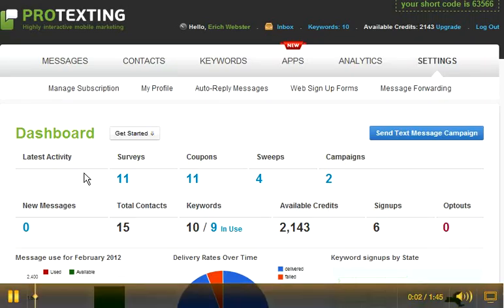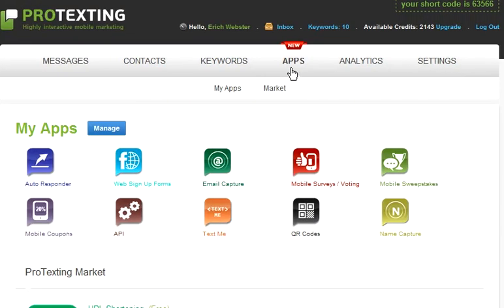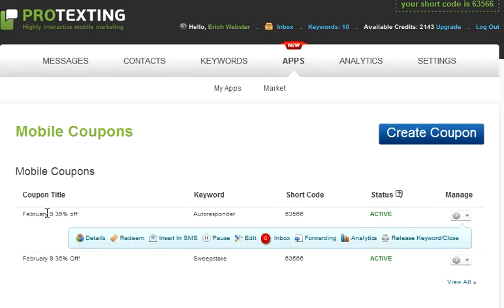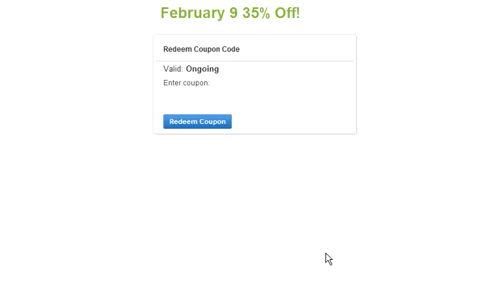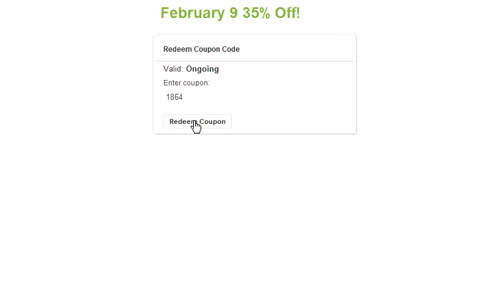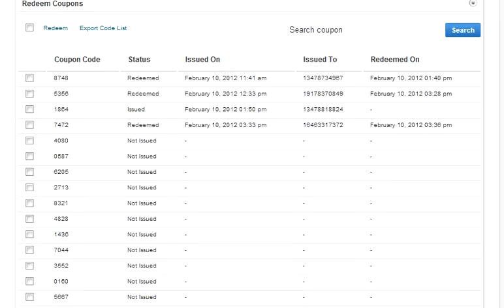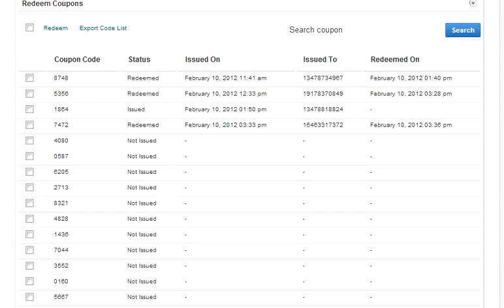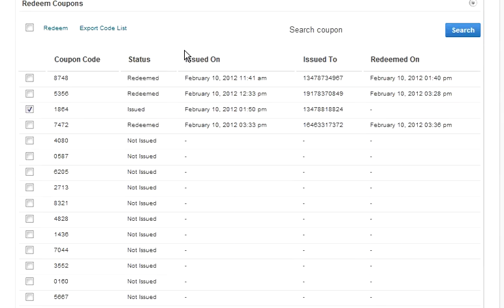How to setup Redeemable SMS Coupons (help video by ProTexting)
ProTexting offers great system for SMS coupons, redeemable online or via mobile optimized page.

SMS mobile coupons are great for any business to boost customer loyalty, revenue and increase profits.  Paper coupons will be phased out soon, so get started with the new and modern way of coupons - mobile coupons.